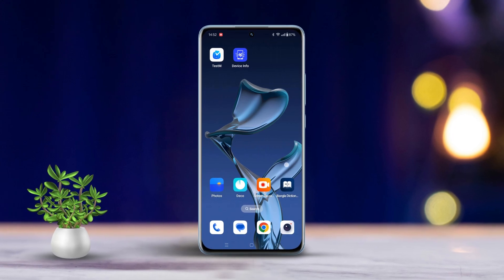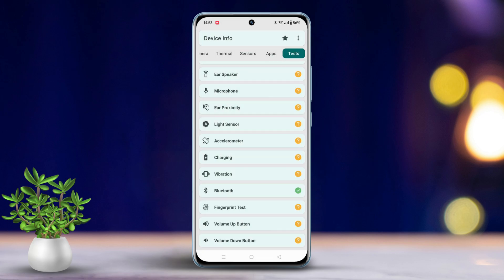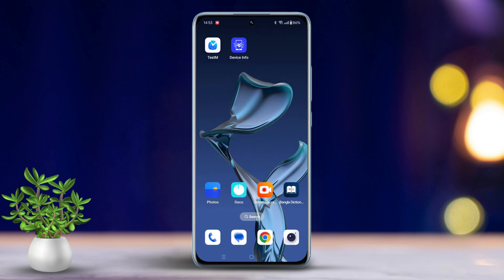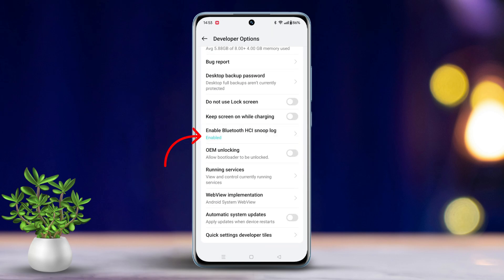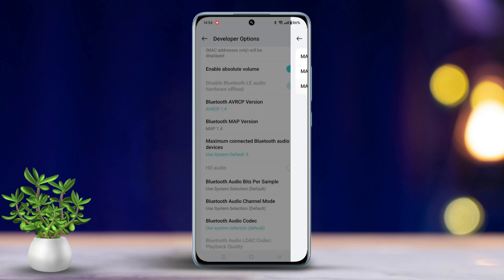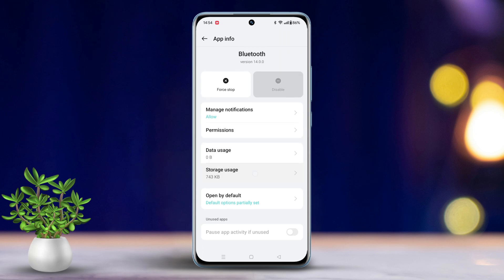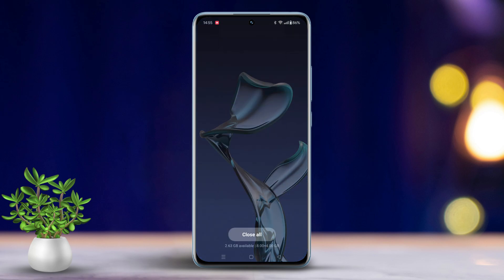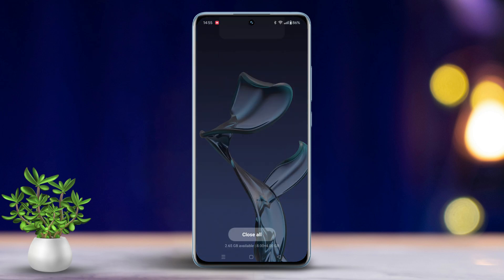How To Fix Bluetooth Not Showing Devices in OnePlus | Bluetooth Problem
Facing Bluetooth not showing devices in OnePlus? no worries. I'm here to get you solved! If you want to solve OnePlus Bluetooth Not Showing devices, simply watch the video guide, and let's see how to solve the Bluetooth Not Showing in OnePlus problem. In this advanced video tutorial, I'm gonna show you How To Fix Bluetooth Not Showing devices in OnePlus.

So, watch the video guide and follow the instructions step by step carefully to Fix OnePlus Bluetooth Not Showing devices. After watching the video, you will learn how to overcome Bluetooth Not Showing in OnePlus and the right method to troubleshoot OnePlus Bluetooth Not Showing device issues.

00:01- Video intro
00:48- Solution 1: enable bluetooth HCI snoop log
01:06- Solution 2: change bluetooth MAP version
01:30- Solution 3: clear bluetooth cache
01:48- Solution 4: enable reconnect
01:58- Solution 5: reset netork and bluetooth settings
02:19- Solution ending